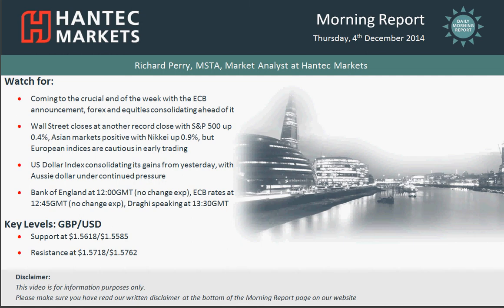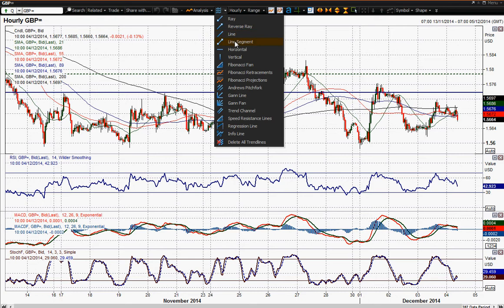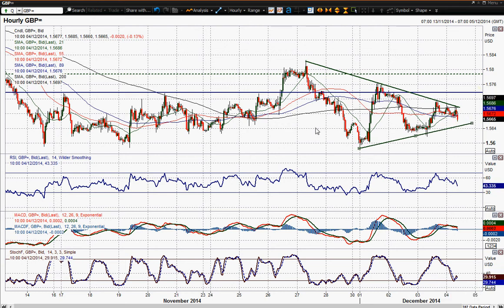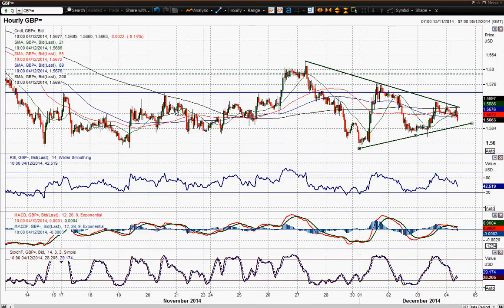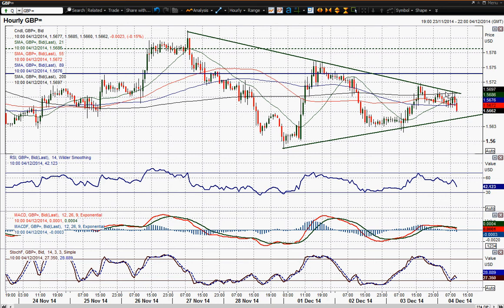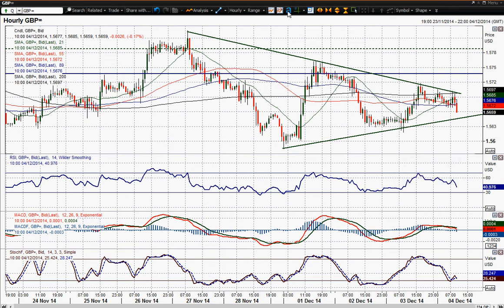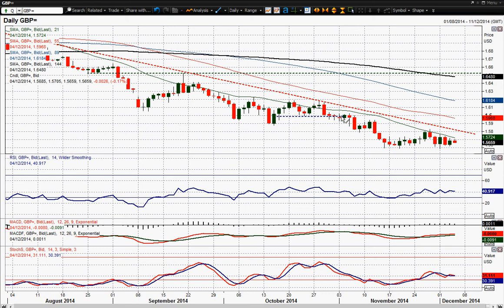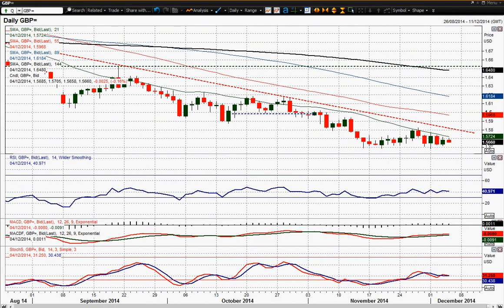GBP/USD 04/12/2014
The medium/long term outlook remains bearish, however sterling is holding up fairly well against the dollar in recent days as forex major peers have really struggled. Subsequently the range that has been in place now for 3 weeks continues. The intraday hourly chart shows the near term outlook is actually reasonably neutral with the hourly moving averages flat and momentum indicators largely rangebound. However following the peak at $1.5825, there have been a couple of lower highs that have formed (at $1.5763 and yesterday at $1.5718) which are looking to add to the pressure. I continue to expect that with the longer trends still bearish that the range will resolve to the downside and that the bears will prevail in the end. With rallies continues to be sold at lower levels, watch for the support around $1.5630 to come under scrutiny and then $1.